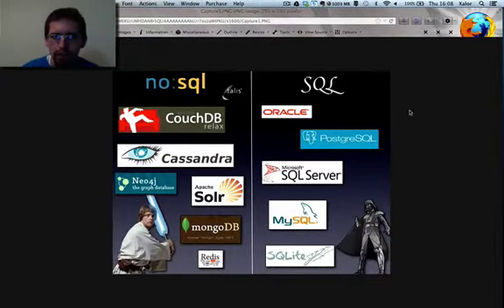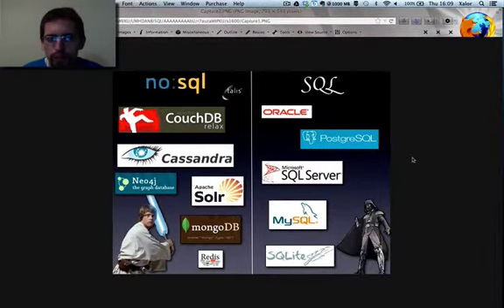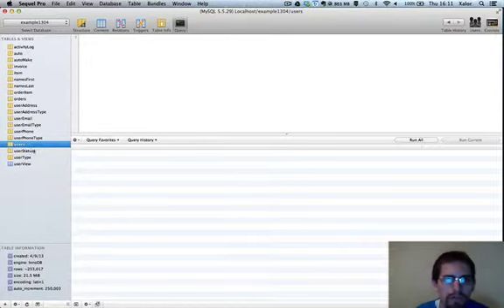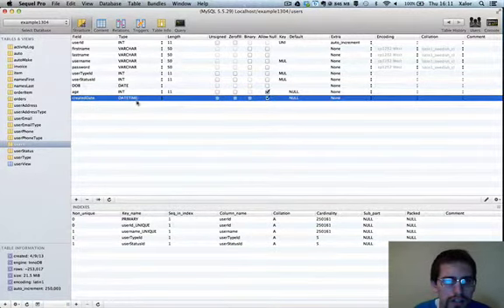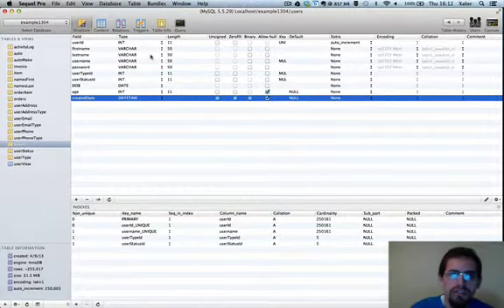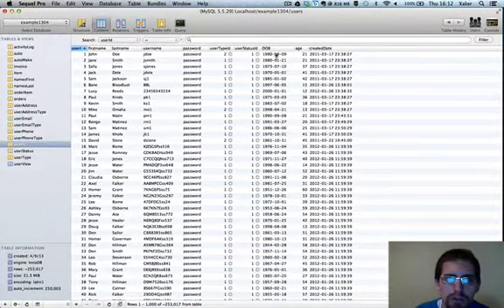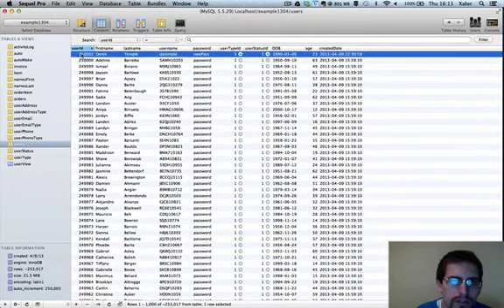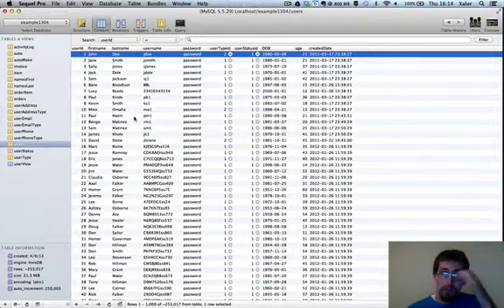Database Intro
Brief intro to relational-databases.